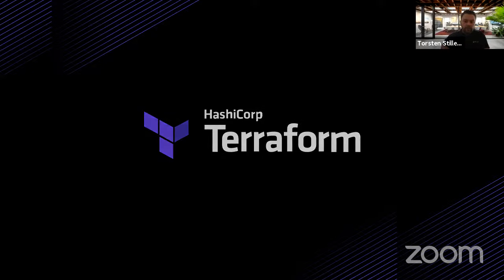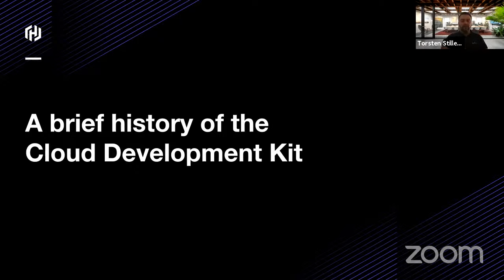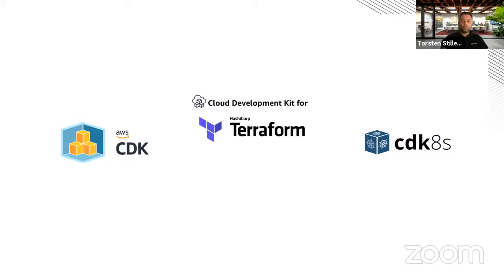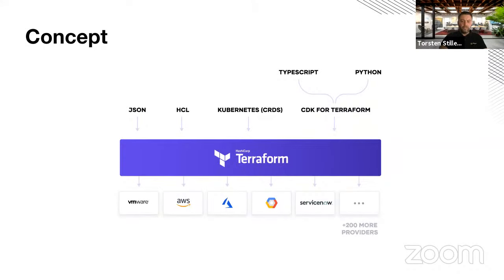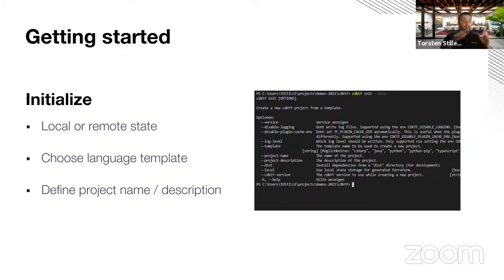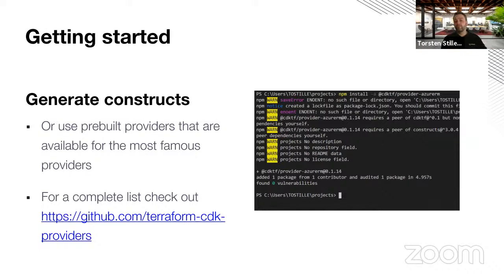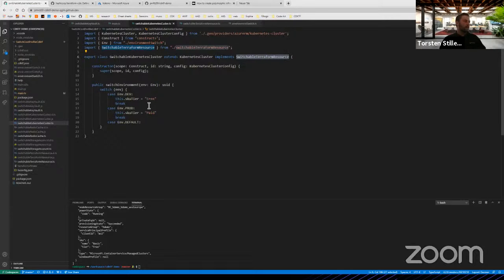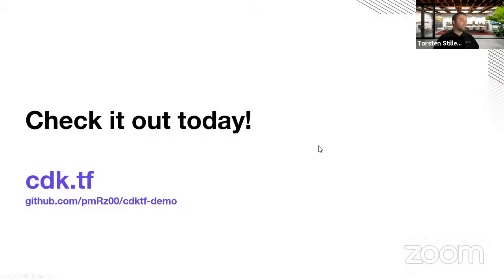CDK for Terraform: Deploying Infrastructure Resources Using Imperative Programming Languages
Currently the infrastructure as code landscape is dominated by declarative approaches such as Terraform, ARM Templates, or CloudFormation, which rely on configurations in JSON, YAML or HCL. While these are excellent formats for defining the desired end state, the user experience during implementation sometimes falls short of what today's developers prefer.

The Cloud Development Kit (CDK) for Terraform opens up new horizons in daily work with Terraform. It combines the advantages of programming languages ​​such as TypeScript, Python, C#, and Java with the mature, open ecosystem of HashiCorp Terraform.

Using an Azure sample application, this talk will explore the possibilities that the Terraform CDK already offers today and discuss why it makes sense to consider cloud infrastructure deployments a part of classic software engineering.

Speaker: Torsten Stiller